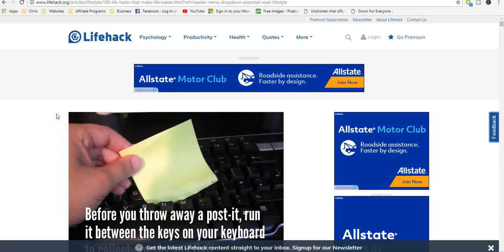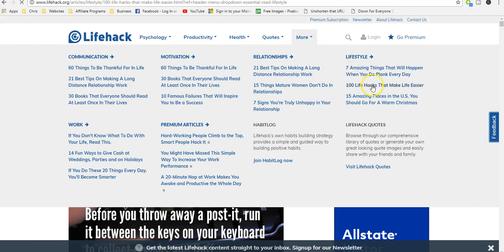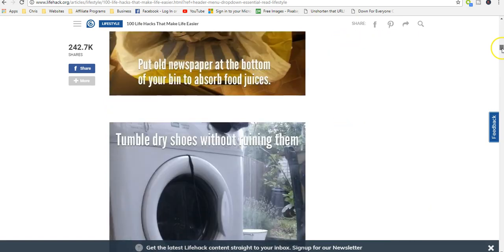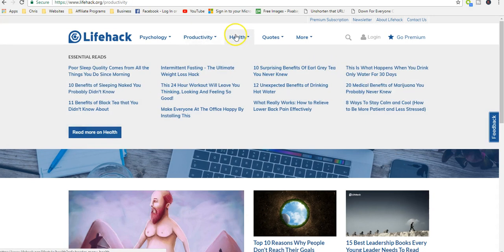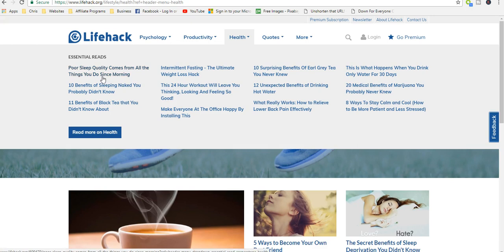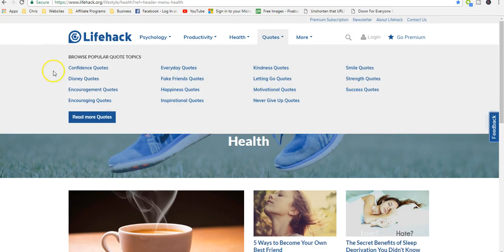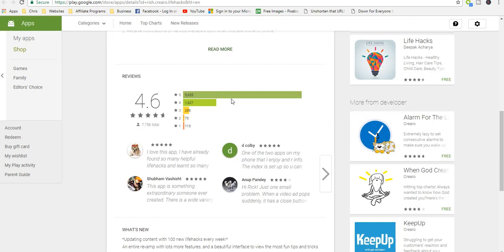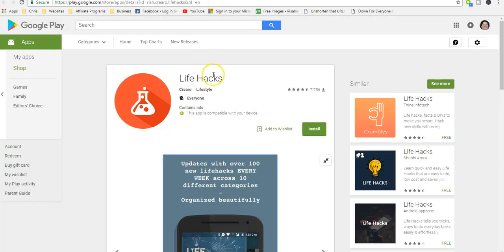Real Life Hacks | Helpful Life Hack Website & App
Find everyday life hacks at home and on the go.

Legitimate survey sites, free to join!